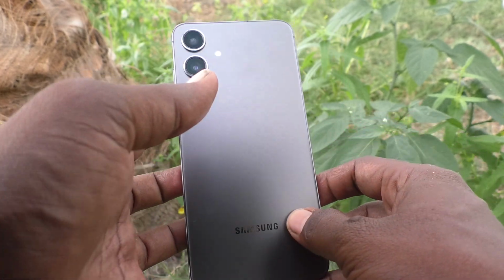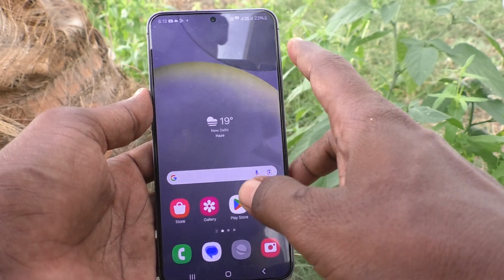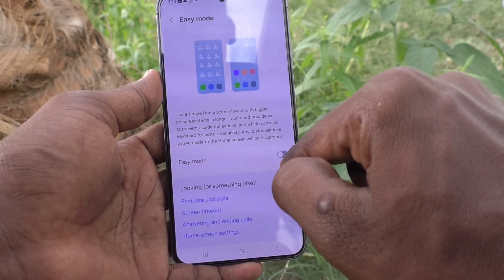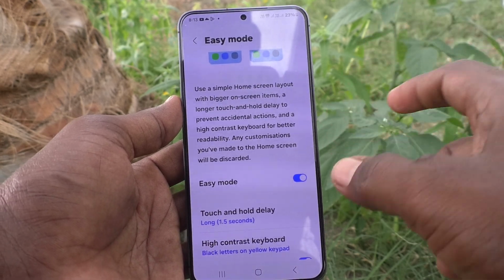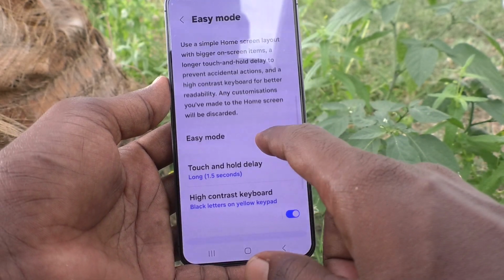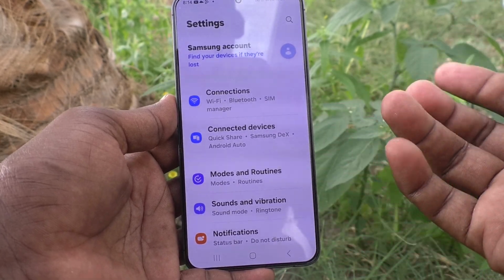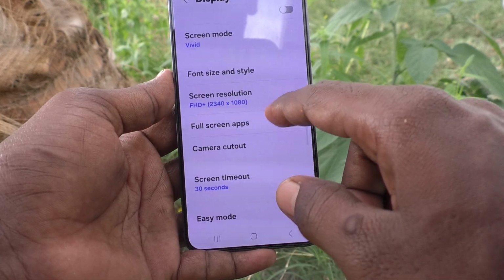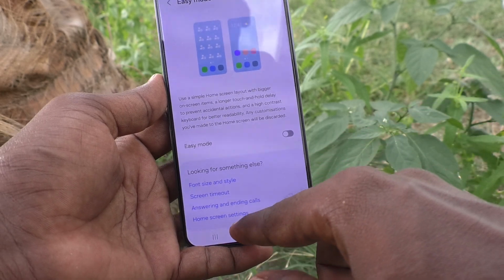How to enable or disable easy mode in Samsung Galaxy S24 Plus 5G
Samsung Galaxy S24 Plus 5G easy mode enable or disable settings : Learn here how to enable or disable easy mode in Samsung Galaxy S24 Plus 5G smartphone.